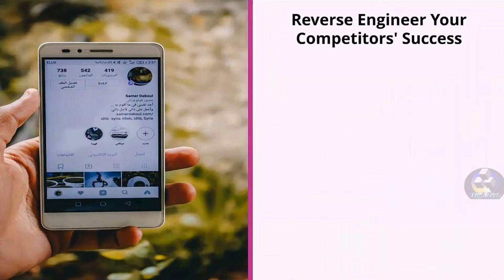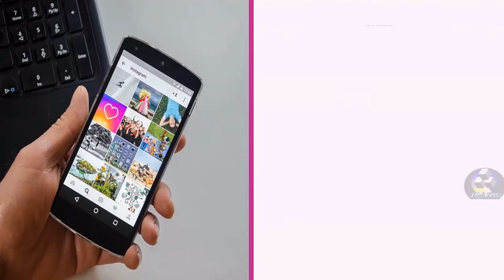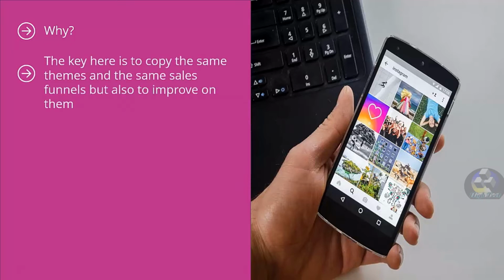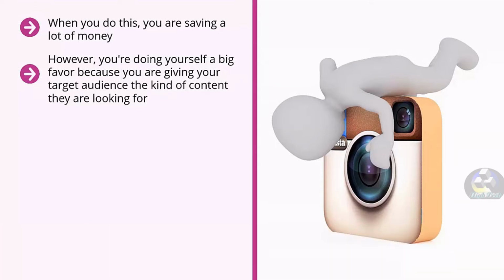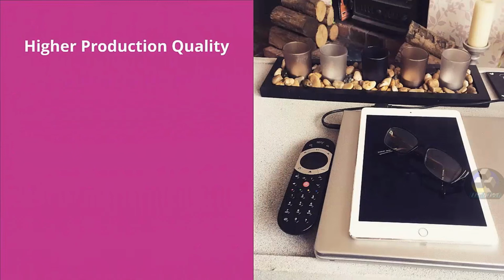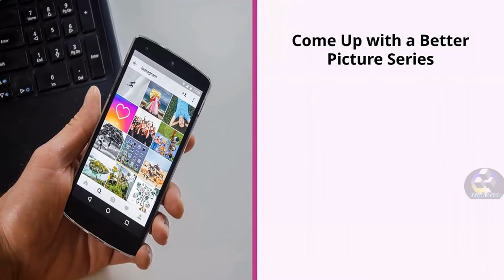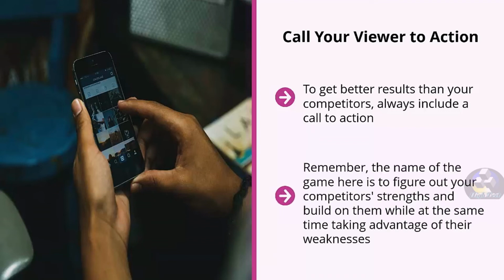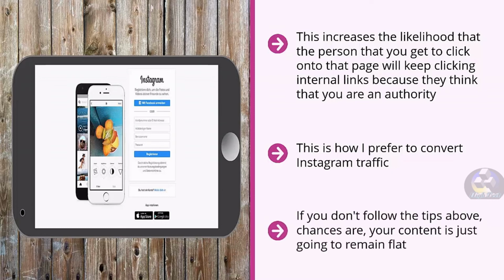Instagram Marketing Complete Setup। Real life case studies, step by step// High Tech Learn. Part 03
Instagram Marketing Complete Setup- Real life case studies, step by step.

Instagram Marketing tutorial video, where you will learn beginner to advance level of Free Instagram Marketing ways with proof of product sales!
In this Full Marketing Instagram video, we will discuss some of the main concepts of your brand marketing, products, or services on the platform. We will discuss topics such as how to make Instagram videos, how to improve Instagram followers, some marketing strategies, and how to compare with Facebook.
A Instagram  account is one of the great ways to organized your Instagram asset